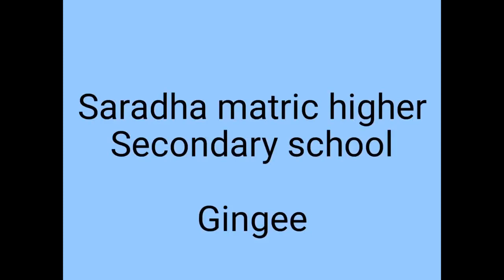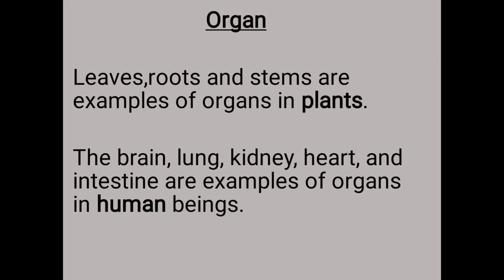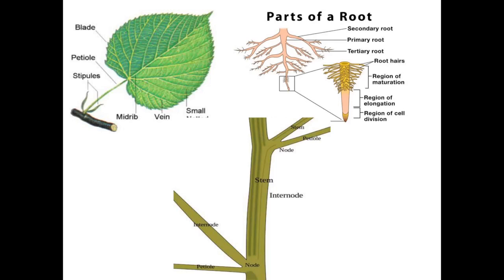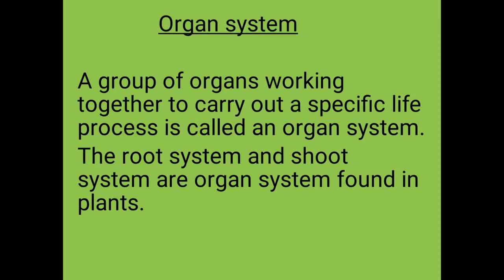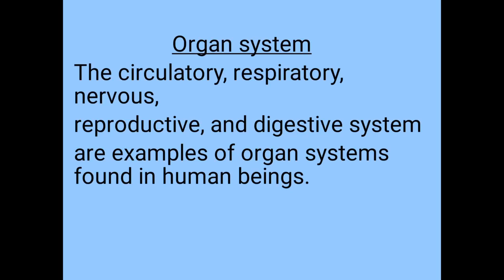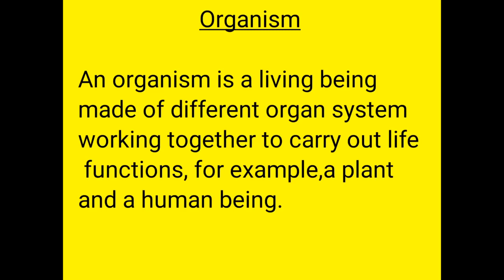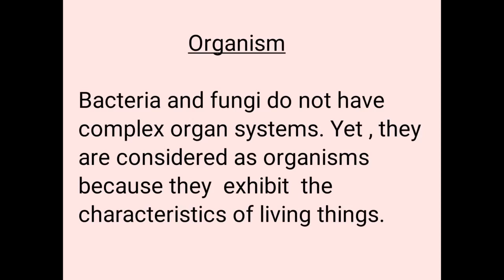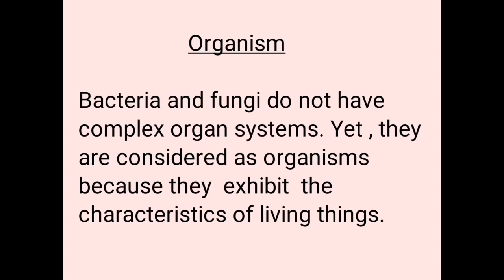Lower levels of organization Class 7 Science